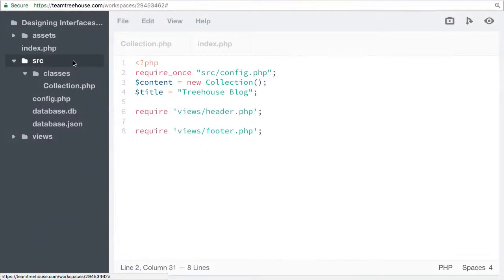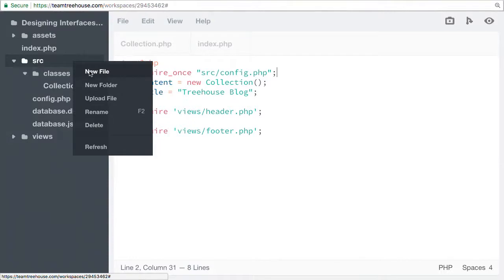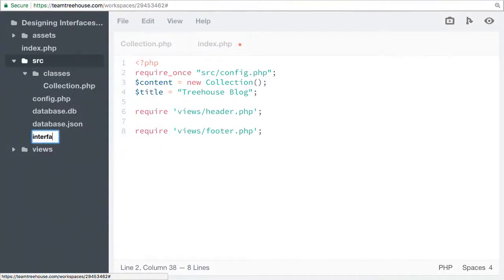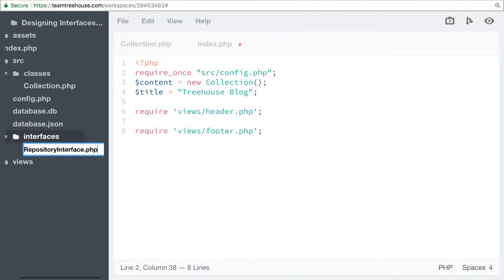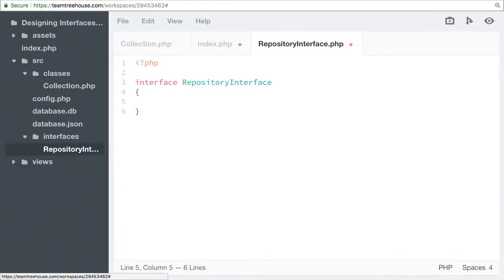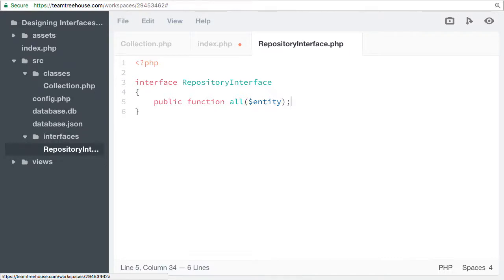03. Writing an Interface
An interface is a type of contract that assures that certain abilities are available on on a particular object class. We'll write and extend multiple interfaces, then implement them to design and match functionality. Interfaces do not store any implementation details themselves. To share implementation details between classes, we harness the power of inheritance. Abstract classes prevent a parent class from being directly instantiated, while at the same time defining methods that MUST be implemented in any extending children. This course will combine interface contracts with class hierarchy to leverage the benefits of each concept. We'll explain the differences between interfaces and abstract classes, and give you the knowledge you need to build and implement both in your own projects.
What you'll learn:

- Writing an Interface
- Implementing Interfaces
- Extending Interfaces
- Matching Interfaces
- Abstract Classes

Introducing Interfaces
An interface is a type of contract that assures that the enforces certain abilities are available on on a particular object class. Interfaces have continued to gain popularity in PHP as the use of package management through composer has become the standard. By having standard interfaces, package maintainers can more easily build and maintain packages for common tasks such as Logging, caching and http messages.